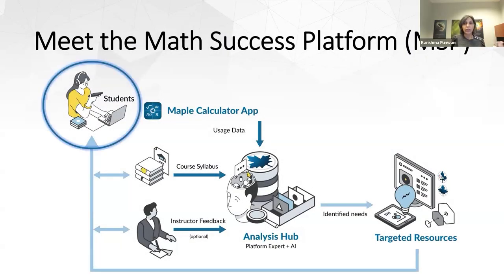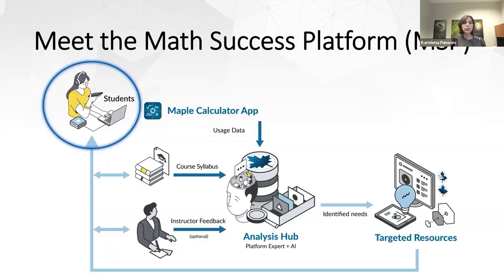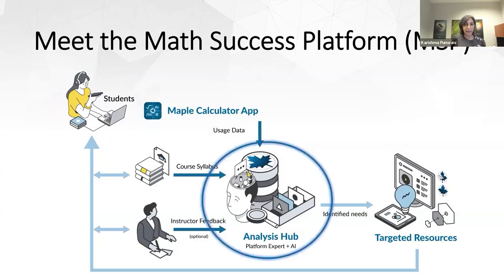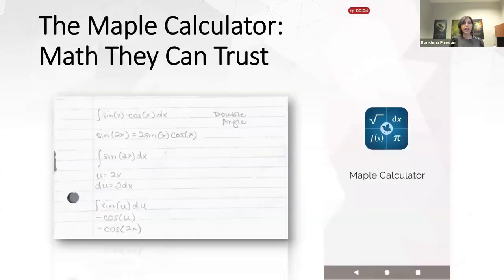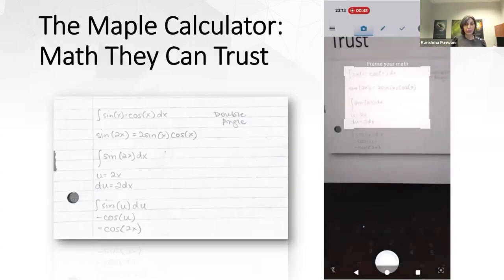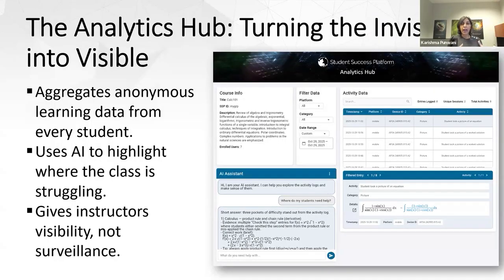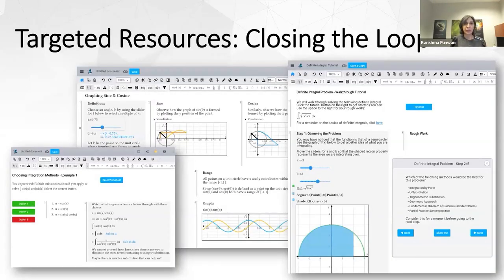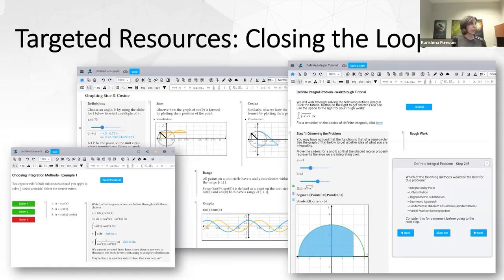Demonstration: Math Success Platform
The Math Success Platform is designed to improve retention rates by helping students be successful in their math courses. This demonstration shows how the platform analyzes where students are struggling and offers targeted supports in response.